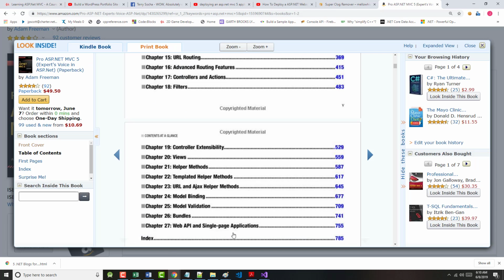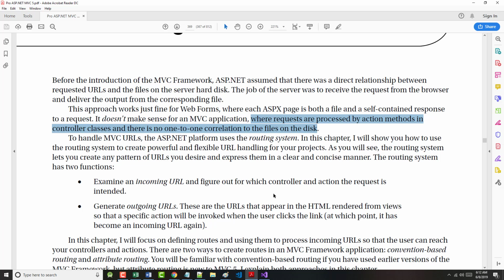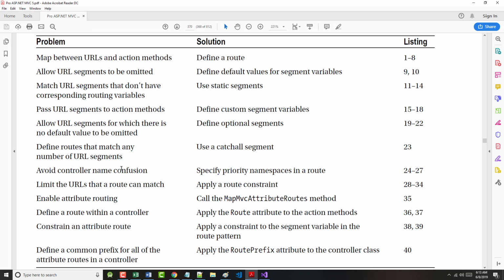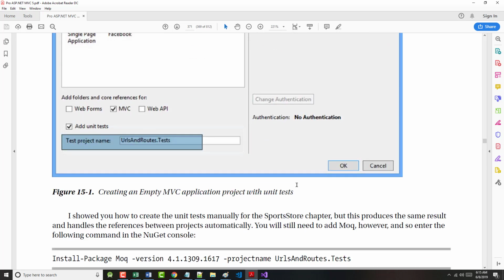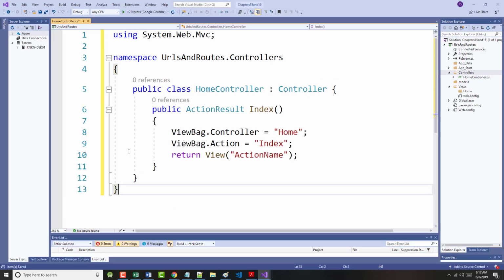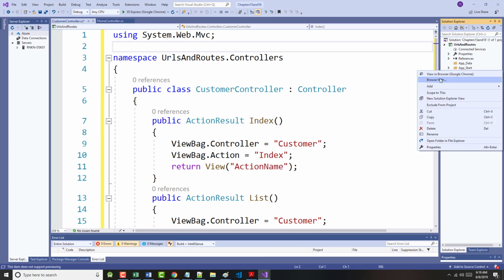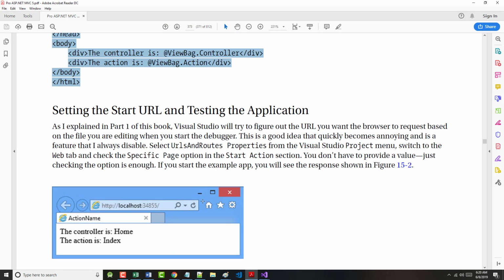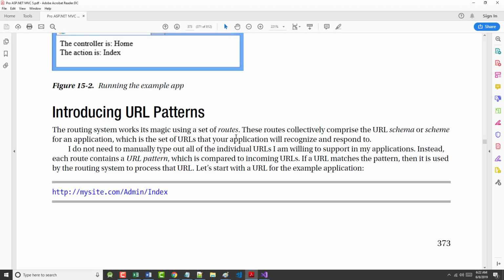Pro ASP.NET MVC 5 - Chapter15 - Part01